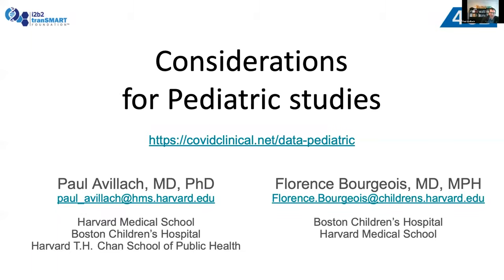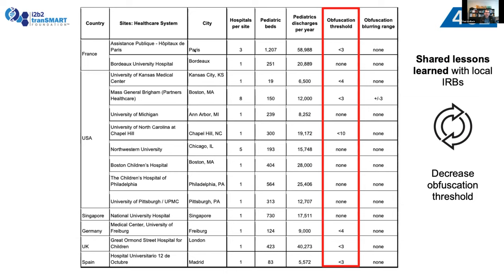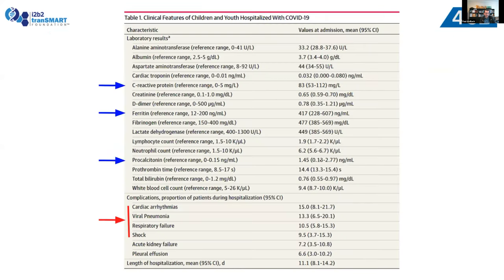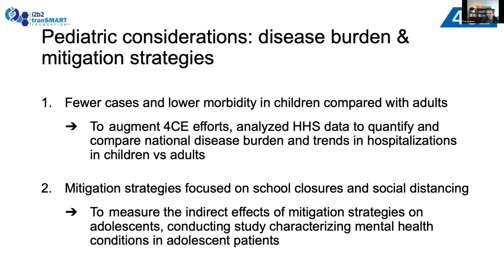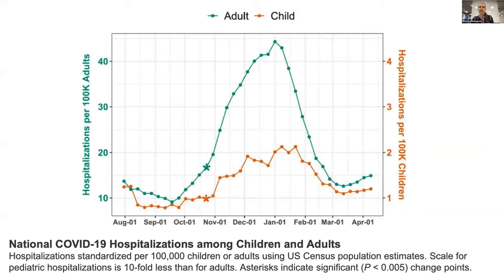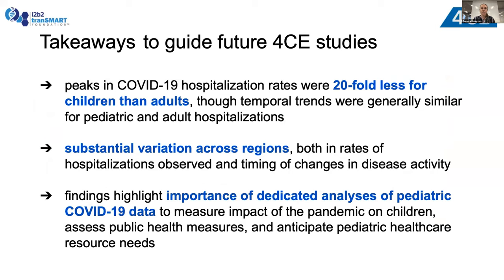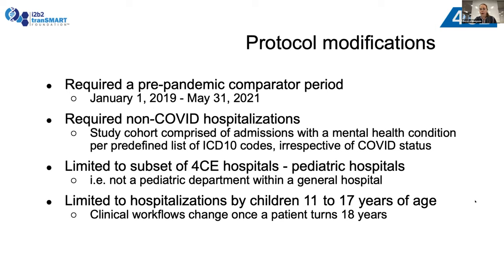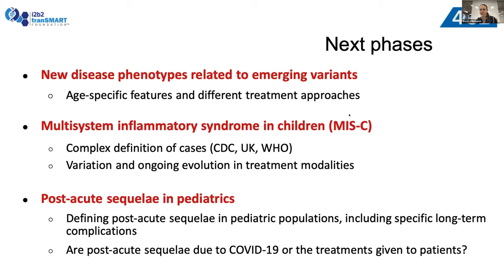Considerations for pediatric studies - Florence Bourgeois and Paul Avillach